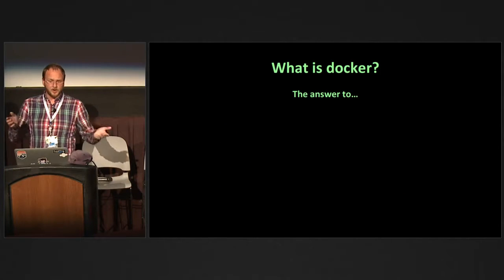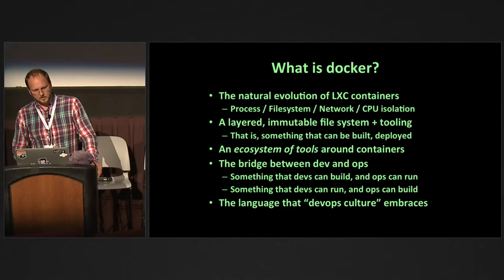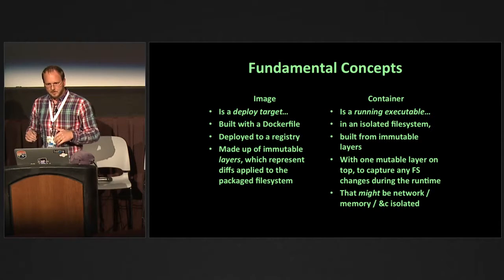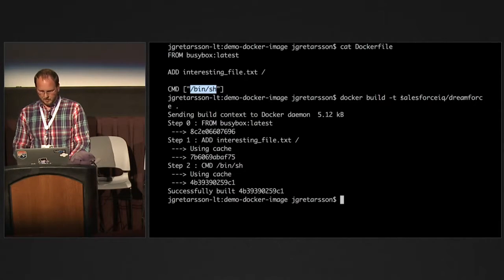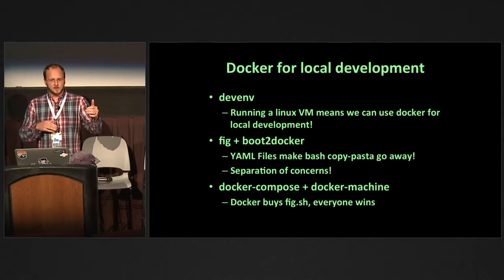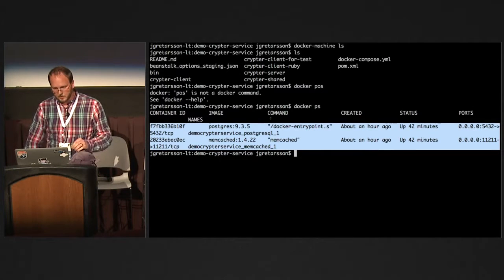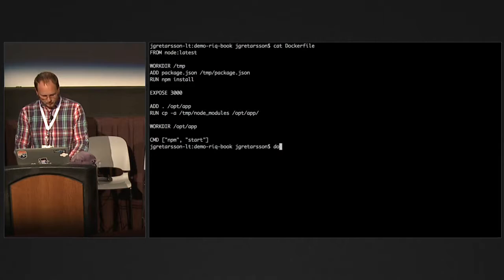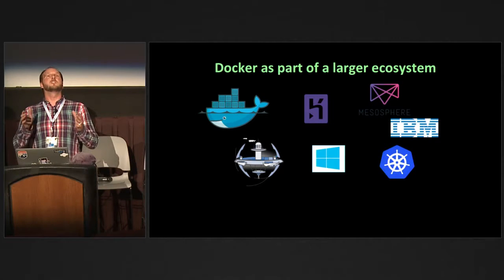How SalesforceIQ Uses Docker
Join SalesforceIQ's engineering team to discover interesting use cases of building with Docker.